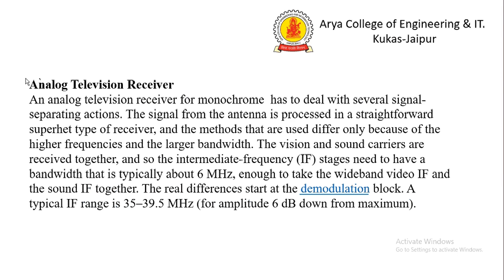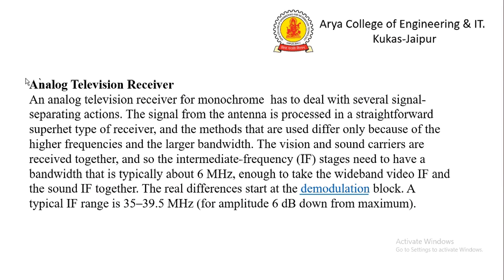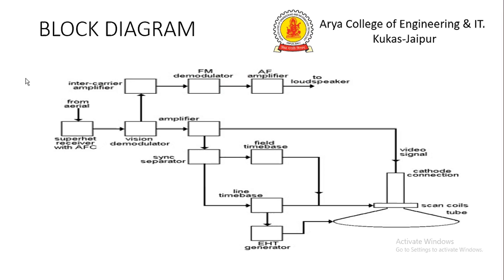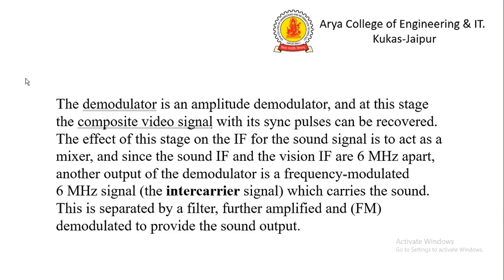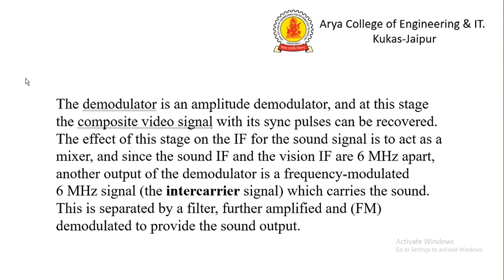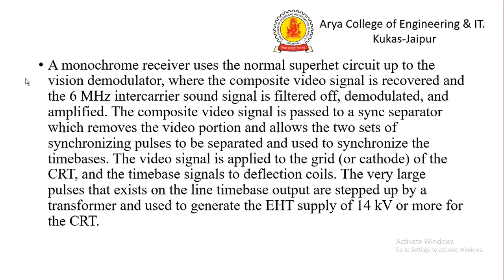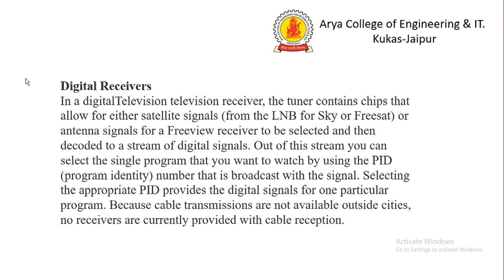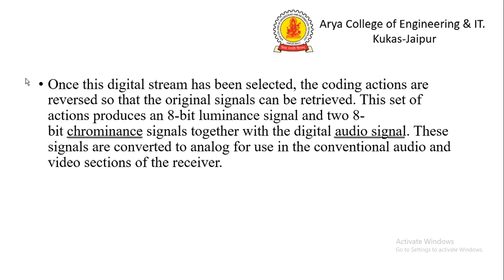TV RECEIVER BY MANISH KUMAR GUPTA | Arya College